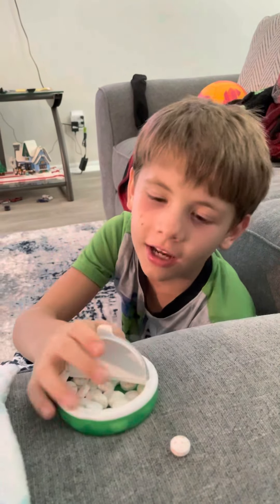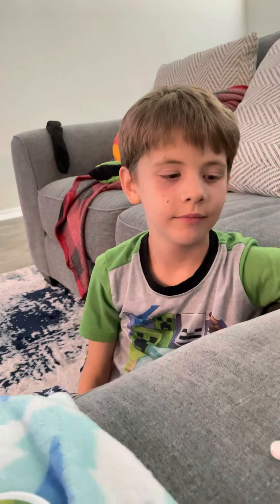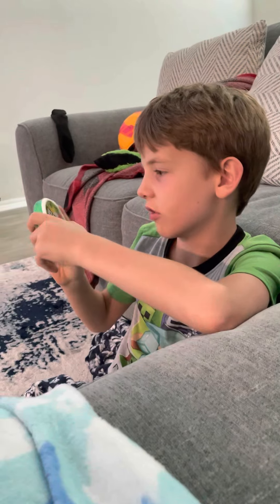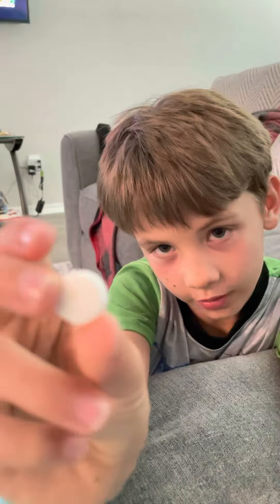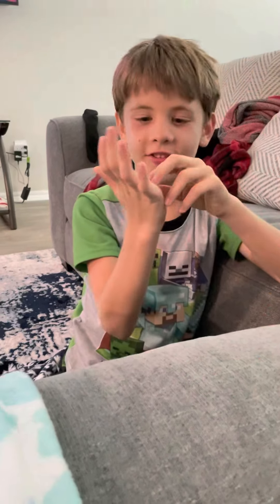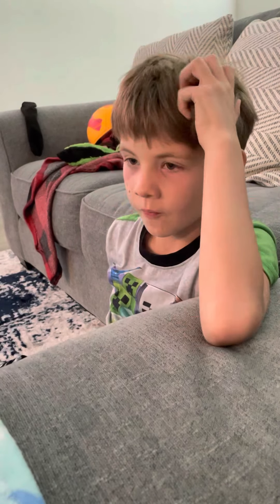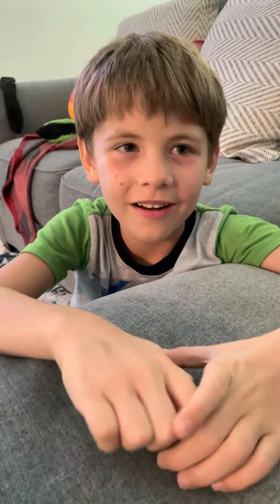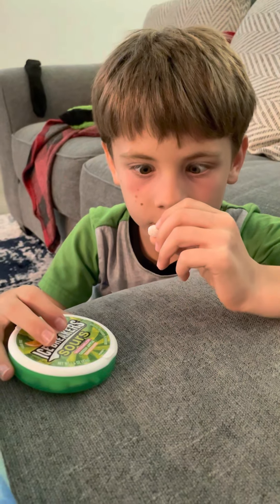Being sus with Ice Breakers :)))))